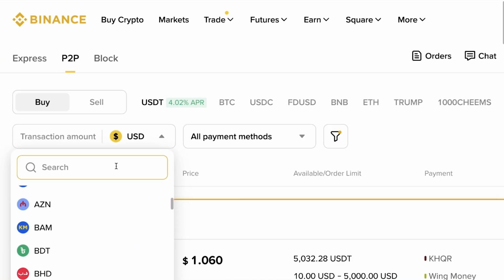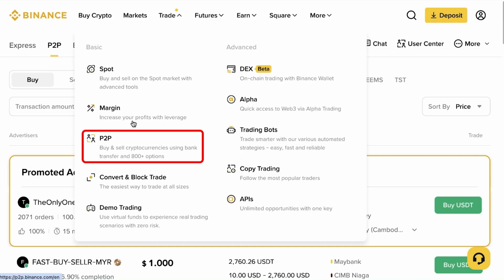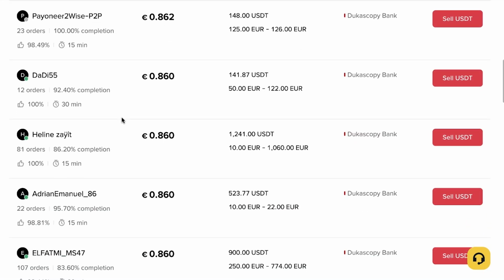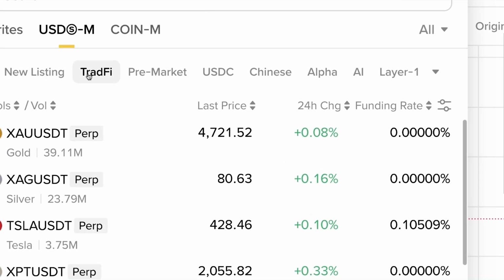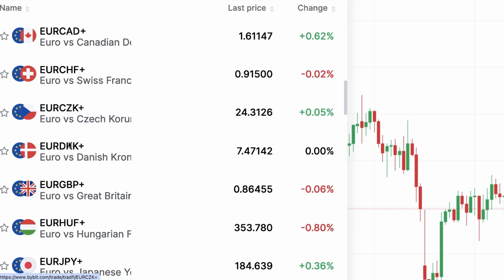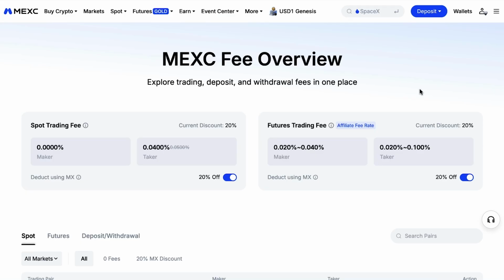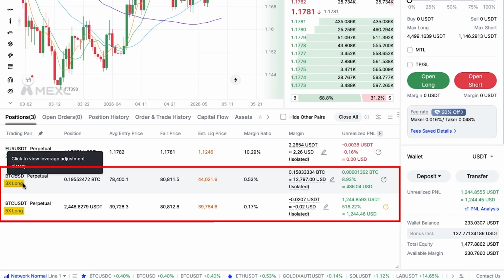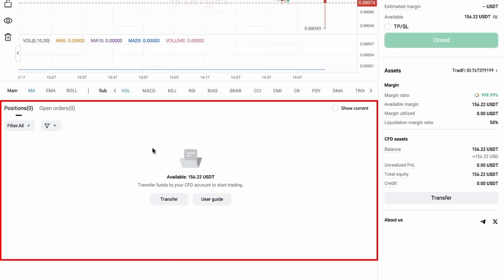How to Trade Forex on Binance? (TradFi Trading Tutorial for Beginners)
2) MEXC 💙 Trade now with 0 Fees 👇
➡️ YourOnlineRevenue.com/MEXC

3) BITGET 🩵 Top trading platform 👇
➡️ YourOnlineRevenue.com/BITGET

4) BINANCE 💛 Join below
➡️ YourOnlineRevenue.com/600

Can you trade forex on Binance? In this Binance Forex Trading Review, I’ll explain what Binance offers and whether it is a good platform for forex traders.

By a broad definition, there are two ways to trade currencies on Binance:

1. Spot trading – You can trade currency-related pairs using stablecoins and cryptocurrencies, such as EUR/USDT or other supported fiat and crypto pairs.

2. P2P trading – Binance P2P allows you to buy and sell cryptocurrencies using different local currencies and payment methods.

However, these options are not the same as traditional forex trading. Real forex trading normally includes currency pairs such as EUR/USD, GBP/USD, USD/JPY and many others, often with tools designed specifically for the forex market.

In this tutorial, you’ll learn:

* How Binance currency trading works
* The difference between Binance Spot and P2P trading
* Whether Binance offers traditional forex trading
* Why Binance may not be the best option for real forex traders
* An easier alternative for trading forex and other traditional markets

For traditional forex trading, other platforms may offer a better experience. For example, Bybit TradFi Trading gives you access to traditional financial markets through a platform that may feel more familiar to crypto traders.

Remember that forex and leveraged trading involve a high level of risk. Always understand how the platform works and never trade more than you can afford to lose.

🔍 Explore Great Binance Alternatives Below 👇

➡️ YourOnlineRevenue.com/BITCOIN

1️⃣ Bybit 🧡 Added Benefits for New Users
➡️ YourOnlineRevenue.com/BYBIT